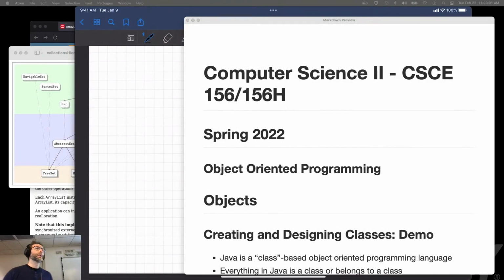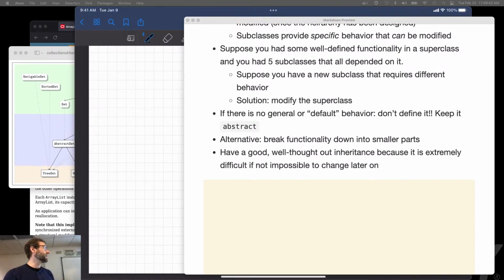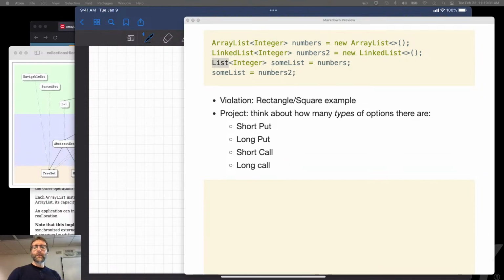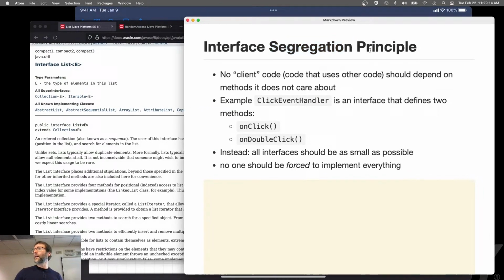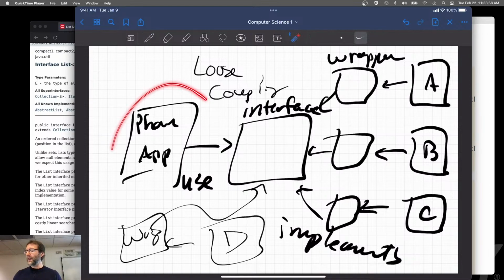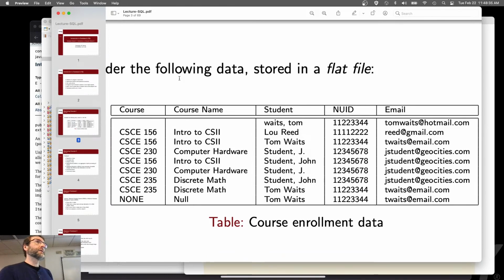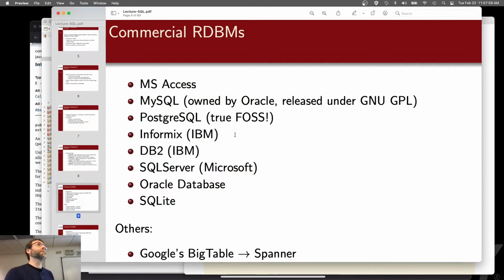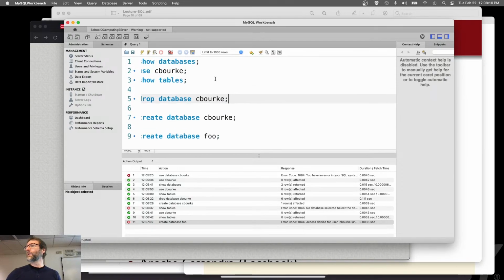2.6 - OOP (2022/02/22)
We conclude with OOP and the SOLID principles; we motivate databases and show you how to get started on the cse server